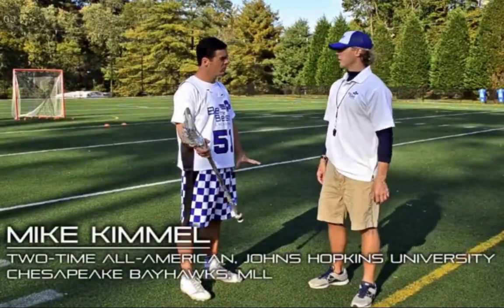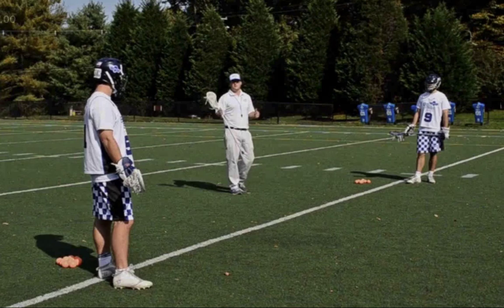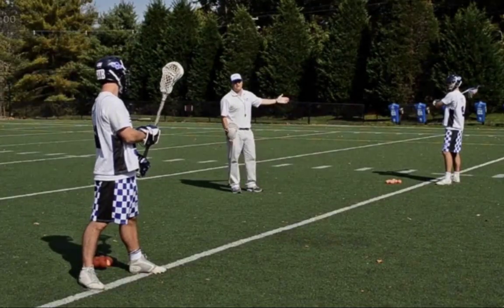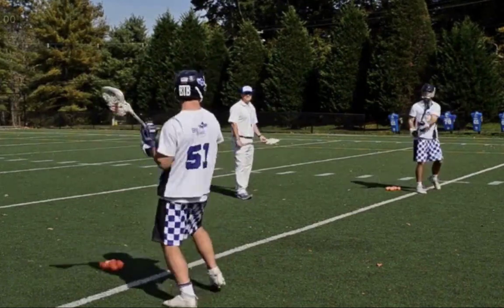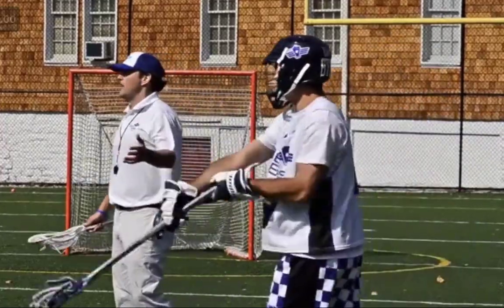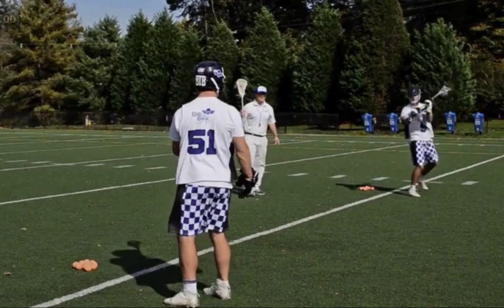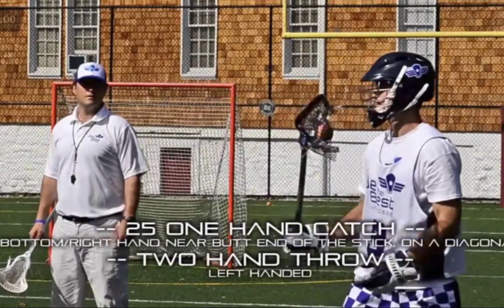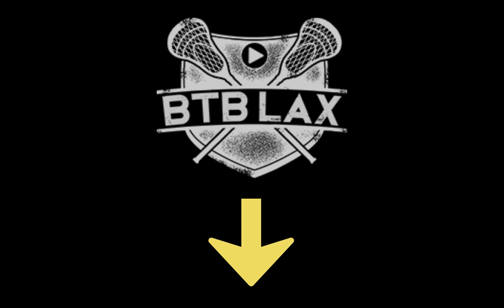The FASTEST Way to Get Sick Stick Skills (WORKS EVERY TIME!)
Unlock the Path to Lacrosse Greatness: Unveil the Two Secrets Propelling Players from Mediocrity to Elite Status, Paving the Way to High School and College Success!

Get the video training - Free!

Do you want to get better lacrosse stick skills?  In this video, I'm gonna discuss the simplest way to do that by focusing on a specific workout.  This workout is particularly helpful for beginner lacrosse players and will also work for advanced players as well.

Lacrosse stick skills is the key to becoming an elite player.  Developing them requires the right routine...and discipline.

I'm gonna show you how to maximize your time when training your lacrosse stick skills.

Just follow along and watch your stick skills skyrocket in no time